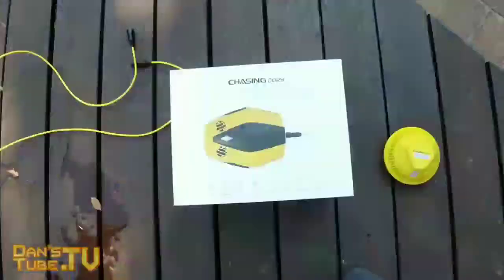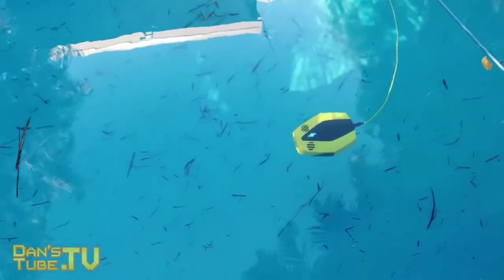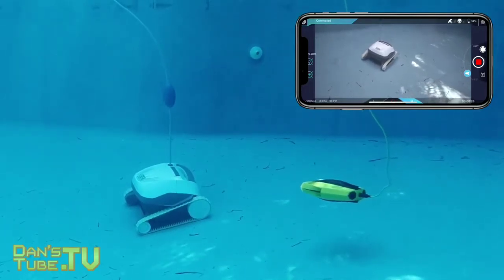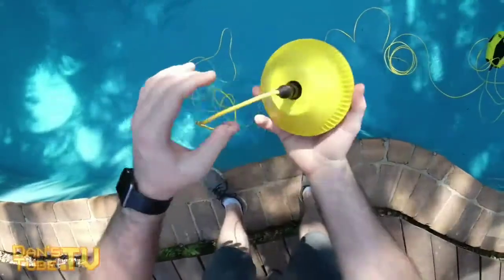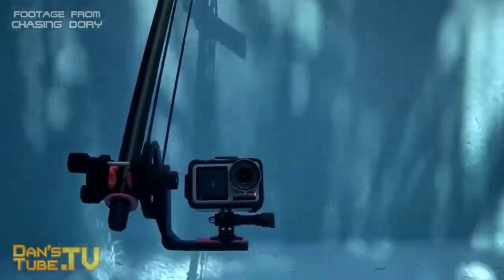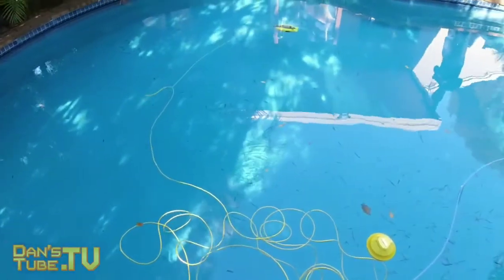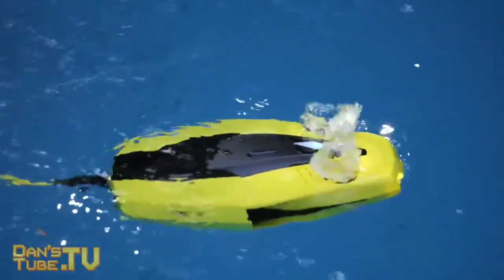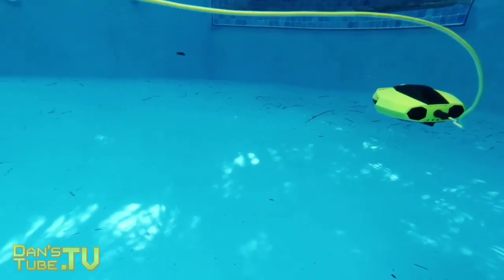'Budget Underwater Drone _ Chasing Dory ROV - First Impressions _ DansTube.TV_HD.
GARTT 2.4G High Speed 55km/h Swamp Air RC Boat Snow Beach Water Vehicle Models

Beast SG906 5G WiFi GPS FPV Drone with 4K Camera and EPP Suitcase 2 Battery

ZLRC Sg 906

Nene's Shop

Toys for Kids

The Media Player PRO - wonderful audio & video playback combined with the most powerful features of the modern player! This media player supports a large number of media file formats. You can also play files stored on DVDs, CDs o